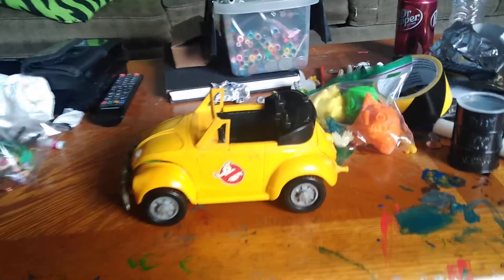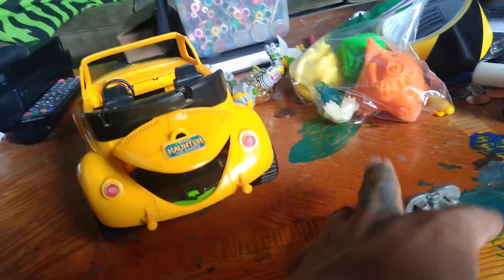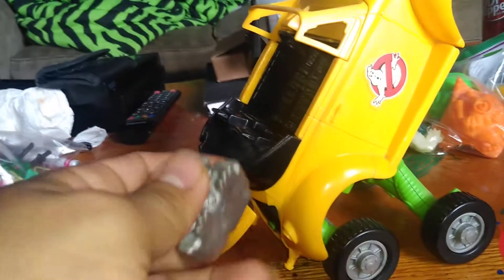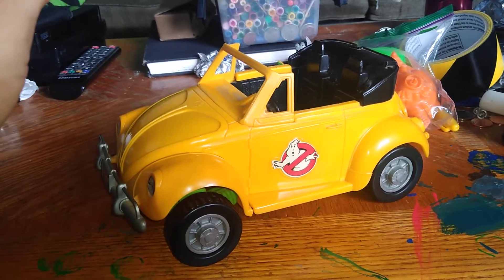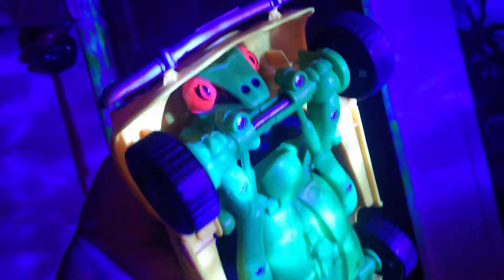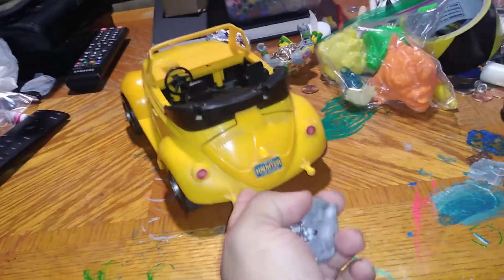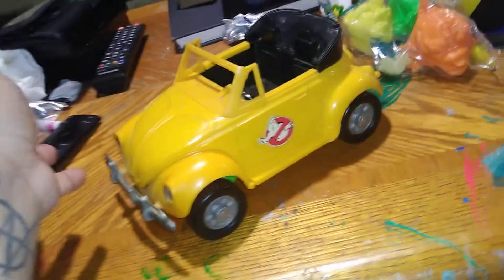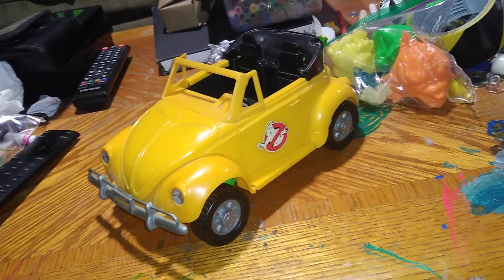1987 Highway Haunter (Ecto - 40)